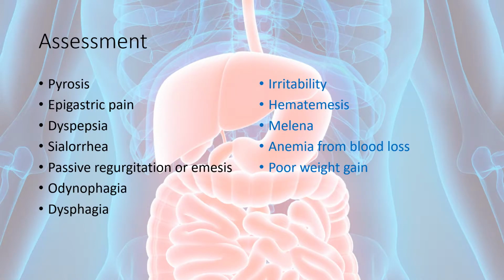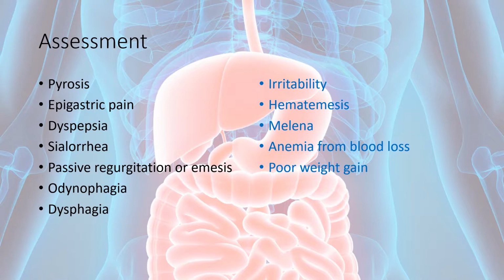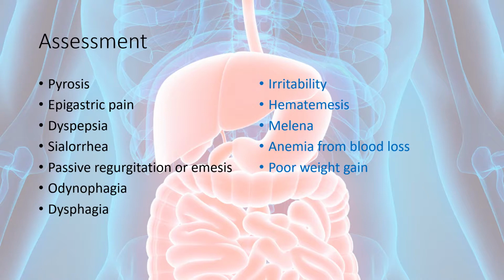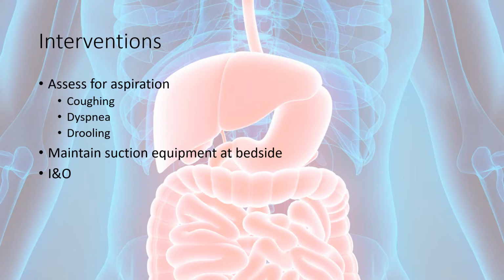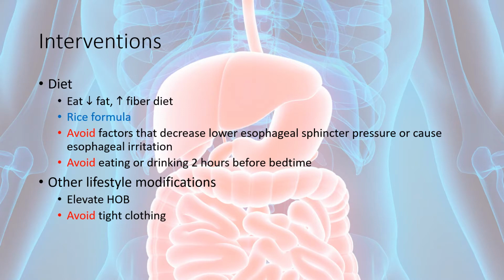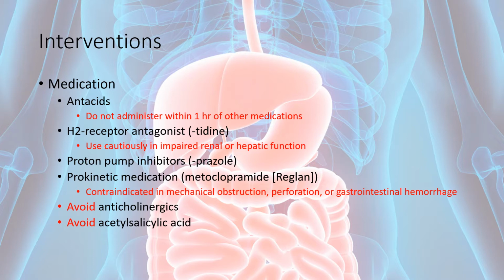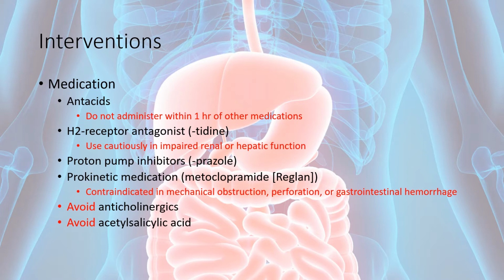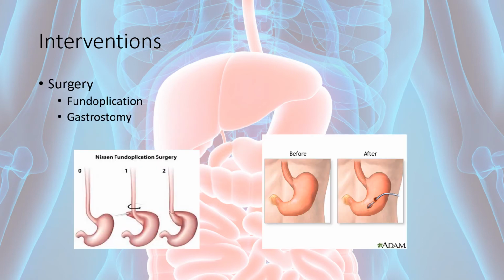Gastroesophageal Reflux Disease